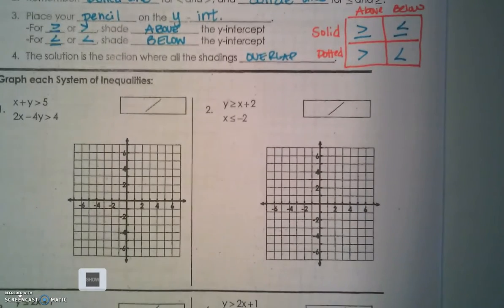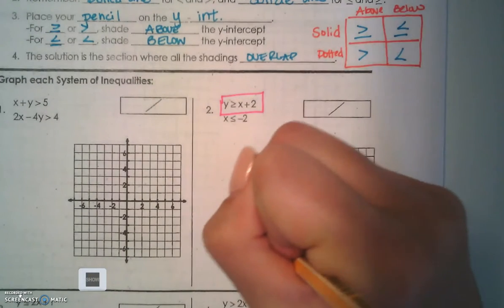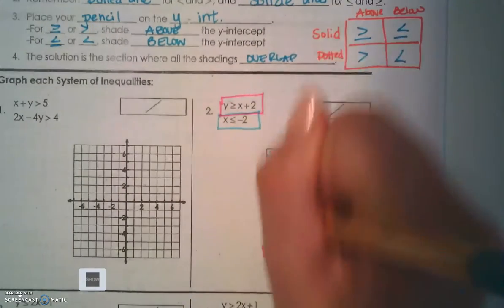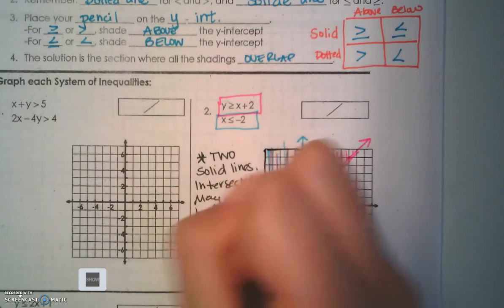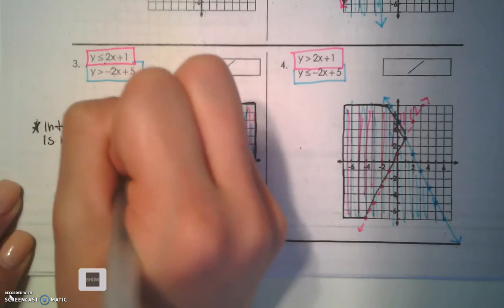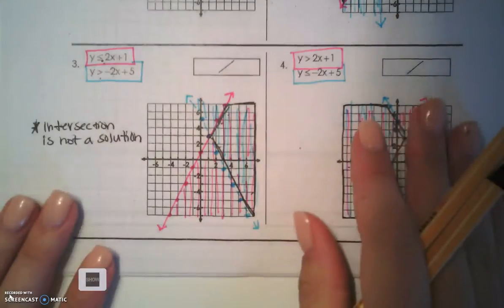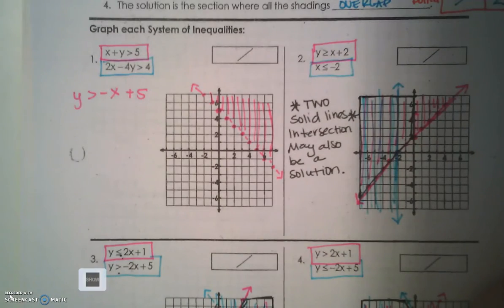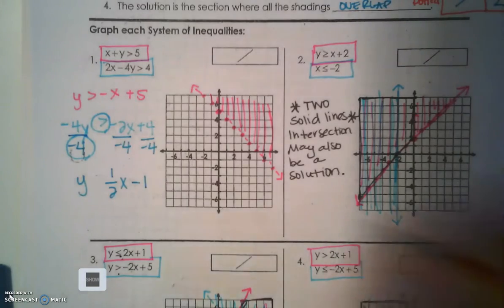Graphing Systems of Inequalities